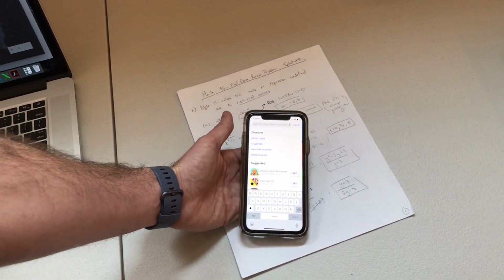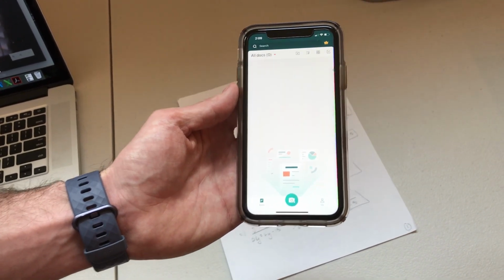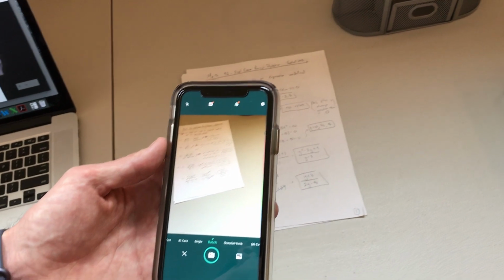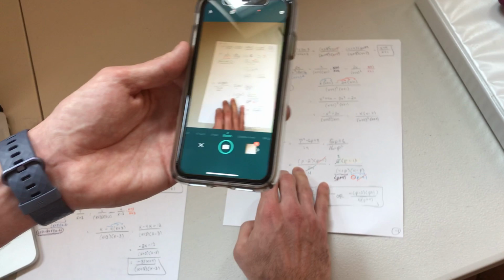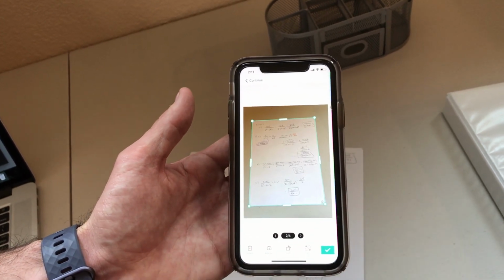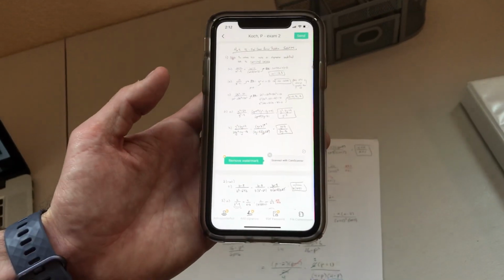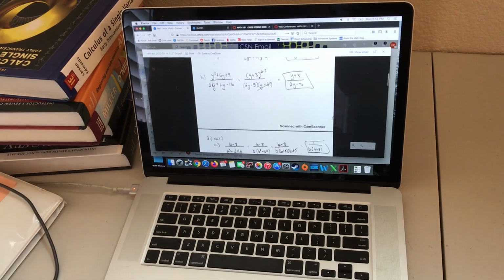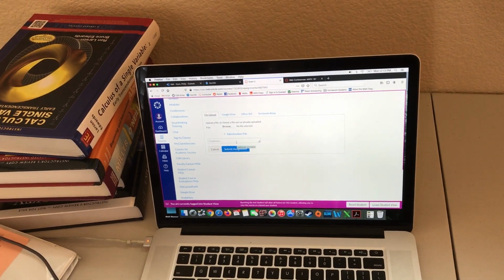How to Scan and Upload Files with CamScanner